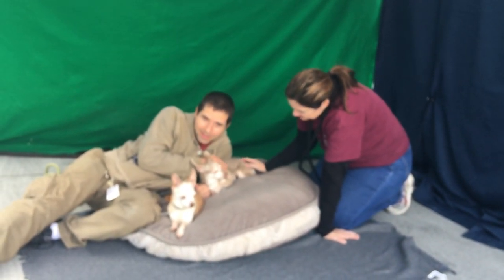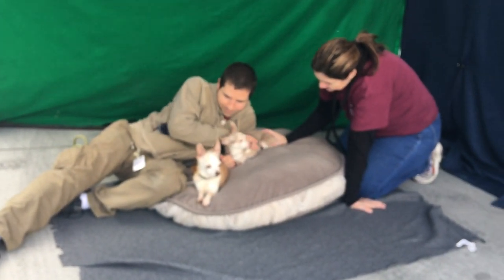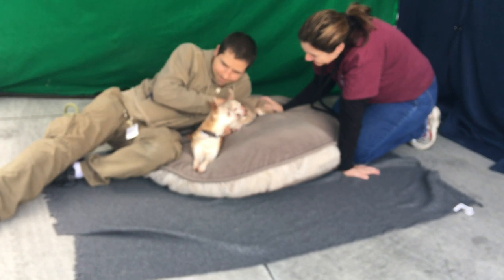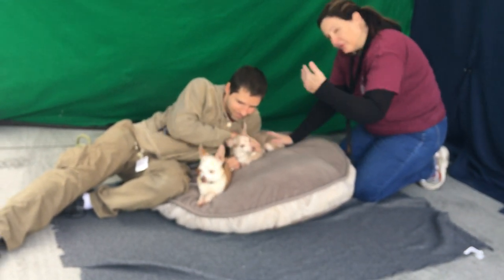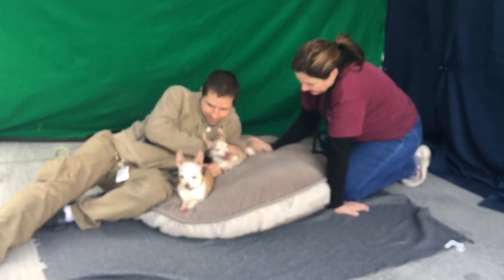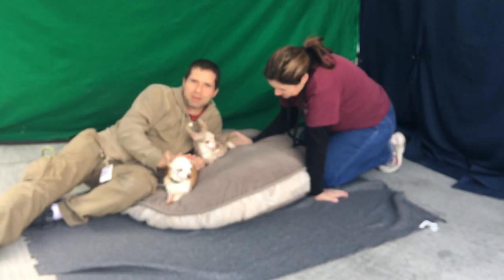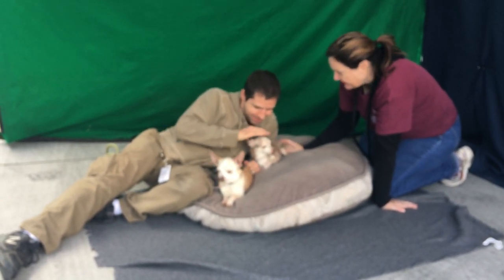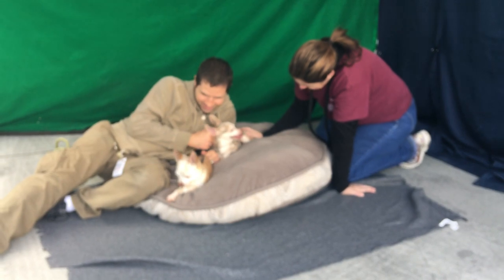A5263007 | A5263009 | Dolly and Scooby | Chihuahua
A5263007 Scooby is a calm and agreeable 10-year-old caramel-and-cream neutered male Chihuahua whose former owners left him and his sister Dolly [A5263009] at the Baldwin Park Animal Care Center on March 18th saying they no longer had time to care for a dog. Weighing 7 lbs, Scooby knows how to walk on a leash but prefers to be carried. He has an adaptable attitude that, coupled with his small size, would make him an excellent “purse pet” who you can take anywhere with you. He enjoyed sitting on our volunteer’s lap and checking out what was going on around him. Scooby will a perfect snuggle buddy in any loving home.

A5263009 Dolly is an affectionate 10-year-old caramel-and-cream spayed female Chihuahua mix who came to the Baldwin Park Animal Care Center on March 18th along with her brother Scooby [A5263007] because their former owners said they no longer had time to care for them. Weighing 7 lbs, Dolly is a sweet and agreeable little dog who prefers being held or carried to walking on a leash. Given her diminutive size, she would be a perfect “purse pet.” She gets along well with her brother, but the two may be adopted separately and should be fine as solo dogs or in multi-dog households. With a nice bath and nail trim, Dolly will shine! Dolly has lots of love to give a loving forever home and will be happy to devote herself to keeping your lap warm.